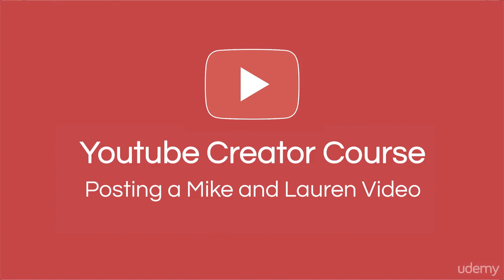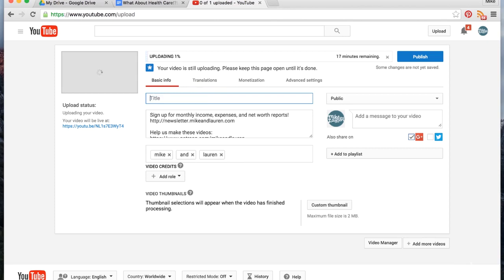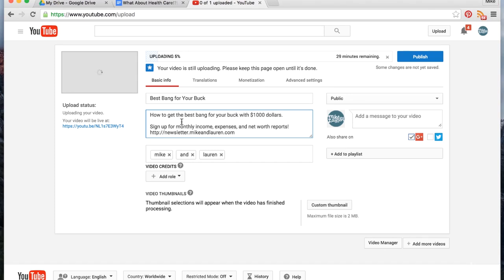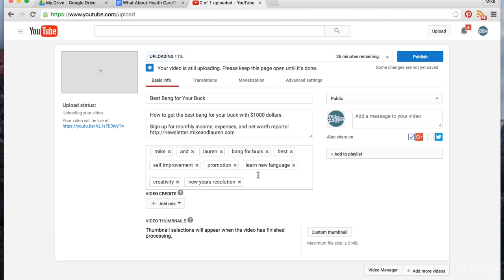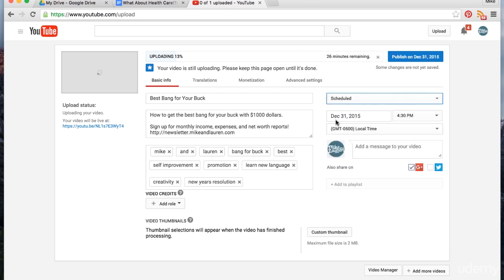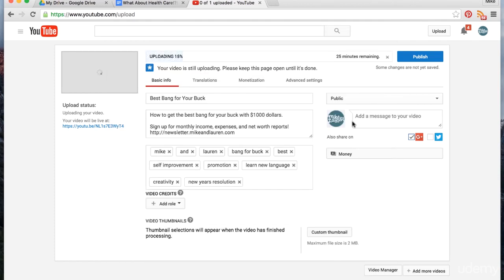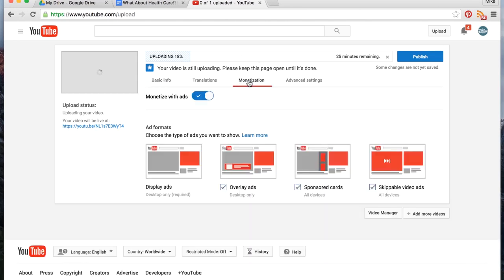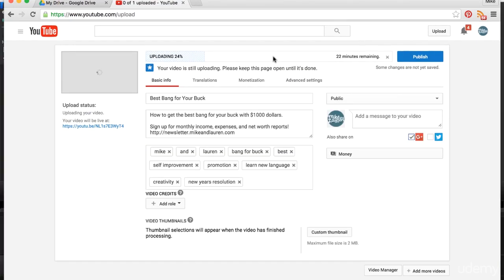19 How_We_Make_Our_Videos_with_Mike_and_Lauren Part 5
05 Posting_Our_Videos

* How to create Wonderful Success Youtube Channel.
* How to earn money $500 through youtube.
* Free Online UTube Channel Course
* Free Web Designing Course
* Free Email Marketing Course
* Free Ethical Hacking Course